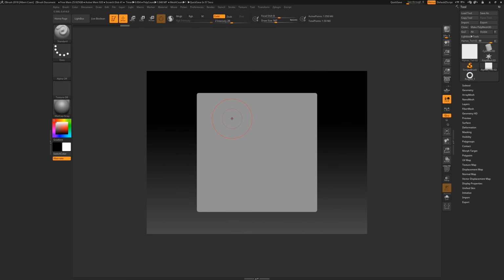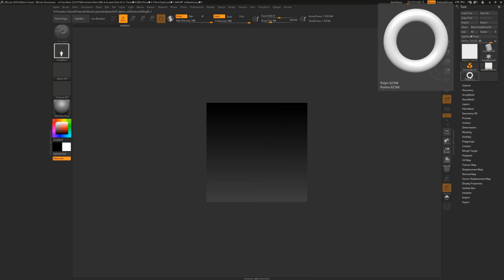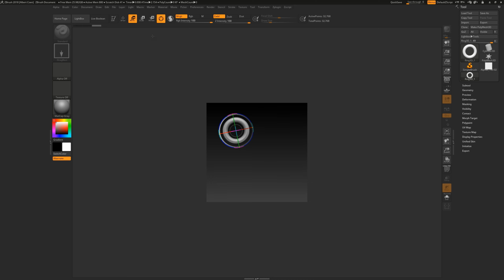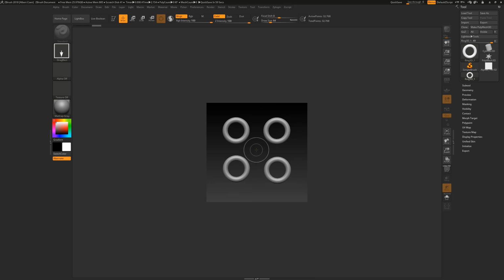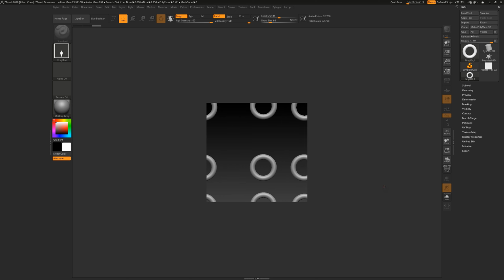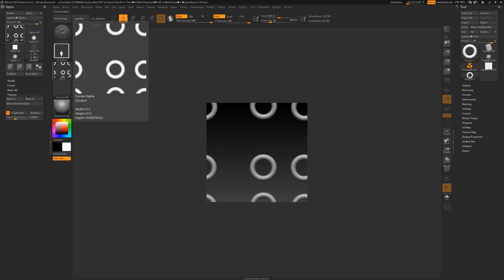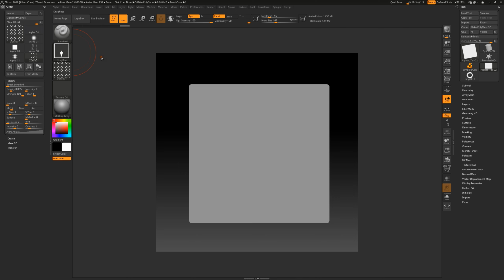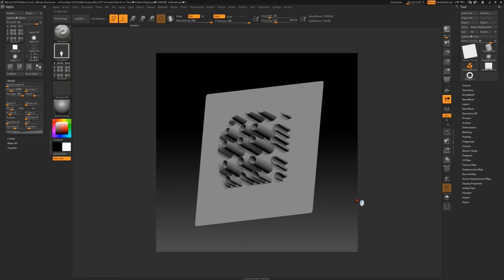ZBrush for beginners_#07 | Alphas in Zbrush [Part-02]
Alphas in Zbrush [Part-02]